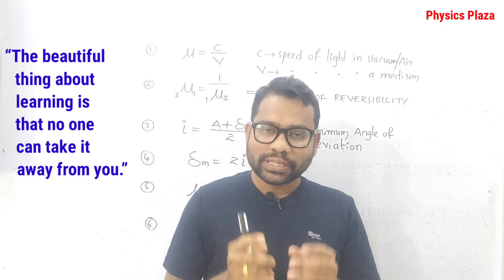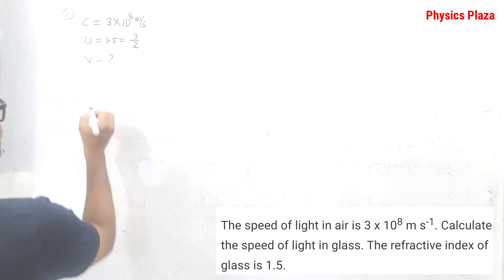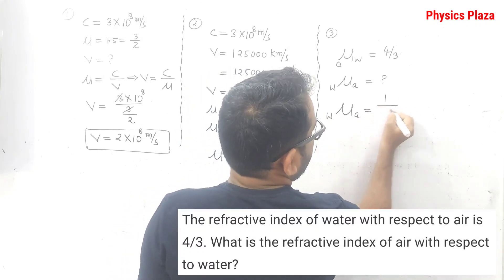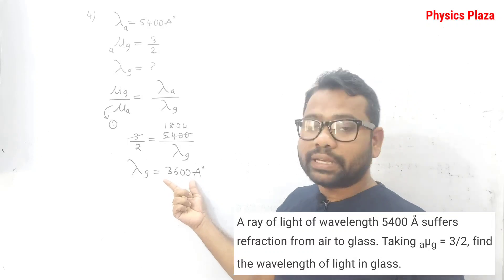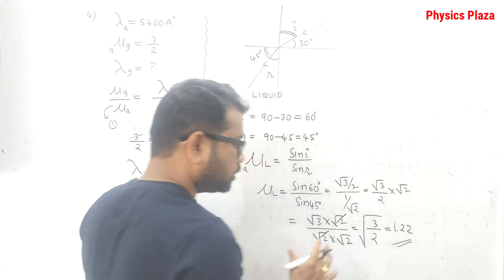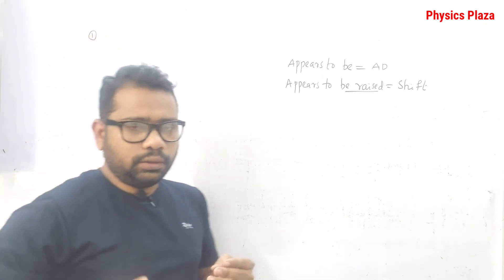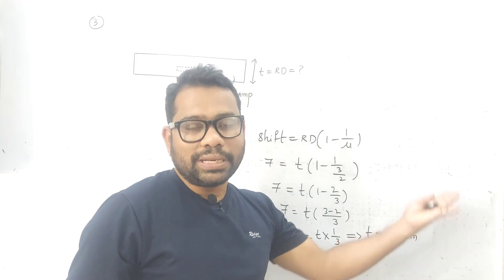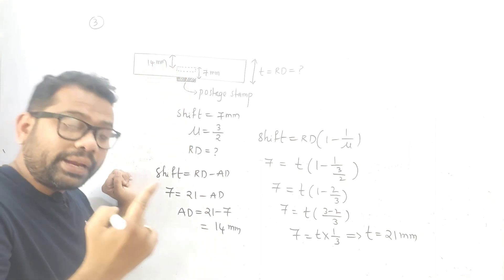ICSE PHYSICS||Class 10||Chapter 4||Numericals||Refraction Of Light At Plane Surface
Refraction Of Light: The change in the direction of the path of light, when it passes from one transparent medium to another transparent medium, is called refraction of light. The refraction of light is essentially a surface phenomenon

CAUSE OF REFRACTION: When a ray of light passes from one medium to another medium, its direction (or path) changes because of the change in speed of light in going from one medium to another.

In passing from one medium to other, if light slows down, it bends towards the normal and if light speeds up, it bends away from the normal.

If the speed of light remains same in passing from one medium to another, the ray of light does not bend then it passes undeviated.

Hence, we can say that the cause of refraction of light is that its speed is different in different mediums.

DURING REFRACTION: Speed, intensity and wavelength are the quantities which will differ for a refracted ray in comparison to those of a incident ray.

The frequency of light depends on the source of light, so it does not change on refraction.

When a ray of light gets refracted from a rarer to a denser medium, the speed of light decreases; while if it is refracted from a denser to a rarer medium, the speed of light increases.

When light passes from a rarer to a denser medium, the wavelength decreases and when it passes from denser to rarer medium, its wavelength increases.

LAWS OF REFRACTION: (i) The incident ray, the refracted ray and the normal at the point of incidence, all lie in the same plane.

(ii) The ratio of the sine of the angle of incidence i to the sine of the angle of refraction r is constant for the pair of given media.

IPMORTANT POINT TO BE NOTED:(i) The speed of red light is maximum. Therefore, the refractive index of a transparent medium is least for red colour.

(ii) The speed of violet light is least. Therefore, the refractive index of a transparent medium is most for violet colour.

REFRACTIVE INDEX DEPENDS :
The factors on which the refractive index of a medium depends are as follows —

(i) Nature of the medium (on the basis of speed of light) — Less the speed of light in the medium as compared to that in air, more is the refractive index of the medium.

LATERAL DISPLACEMENT:
The perpendicular distance between the incident ray and the emergent ray is defined as lateral displacement. This shift depends upon the angle of incidence, the angle of refraction and the thickness of the medium.

LATERAL DISPLACEMENT DEPENDS ON:
(i)Angle of incidence
(ii)Thickness of glass slab
(iii)Refractive index of material
(iv)wavelength or colour of light

ANGLE OF DEVIATION:Angle of deviation is the angle between the direction of incident ray and the emergent ray. It is represented by the greek alphabet δ (delta).
ANGLE OF DEVIATION DEPENDS ON:
(i)Angle of deviation
(ii)Refractive index of the prism
(iii)Wave length or colour of light
(iv)Angle of the prism

SHIFT DEPENDS ON:
The shift by which the object appears to be raised depends on —

(i) The refractive index of the medium — Higher the refractive index of the medium, more is the shift.

(ii) The thickness of the denser medium — Thicker the medium, more is the shift.

(iii) The colour or wavelength of incident light — the shift decreases with the increase in the wavelength of light used.

CRITICAL ANGLE:The angle of incidence in a denser medium for which angle of refraction in a rarer medium is 90 degrees is called Critical Angle
CRITICAL ANGLE DEPENDS ON:
The critical angle depends on two factors:

(a) The colour or wavelength of light — The refractive index of a transparent medium decreases with the increase of wavelength of light. (It is most for violet light and least for red light), therefore the critical angle for a pair of media is least for the violet light and most for the red light, i.e. the critical angle increases with the increase in wavelength of light.

(b) The temperature — On increasing the temperature of medium, its refractive index decreases. So, the critical angle for the pair of medium increases with increase in temperature.

TOTAL INTERNAL REFLECTION:
(a) When a ray of light travelling in a denser medium, is incident at the surface of a rarer medium at the angle of incidence greater than the critical angle for the pair of media, the ray is totally reflected back into the denser medium. This phenomenon is known as total internal reflection.

(b) The two necessary conditions for total internal reflection are —

The light must travel from a denser medium to a rarer medium.

The angle of incidence must be greater than the critical angle for the pair of media.